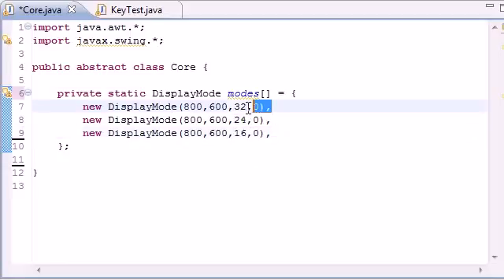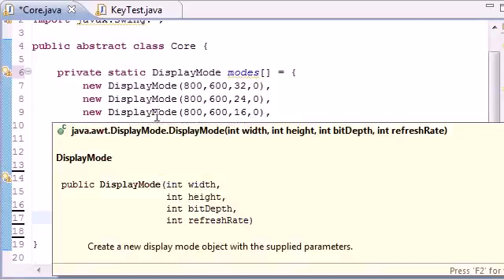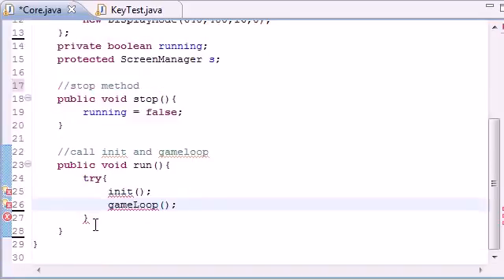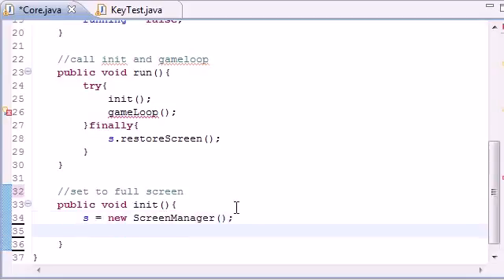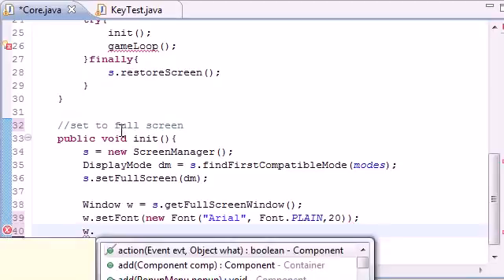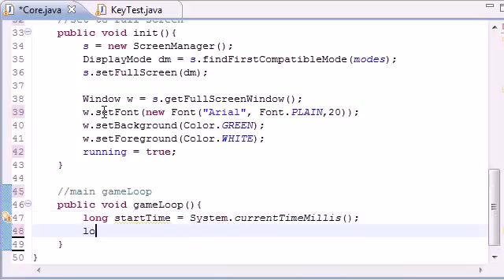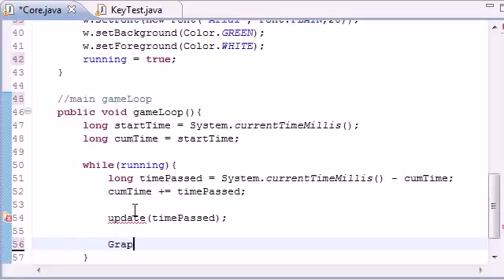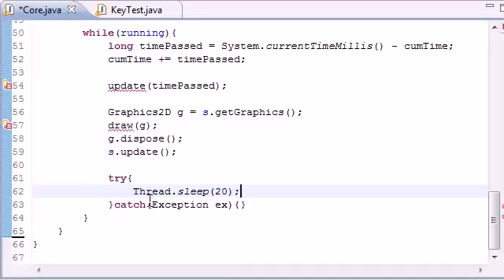Java Game Development - 27 - Creating a Core Class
Take all the code that we use over and over and put it in a class so we dont have to keep retyping it.